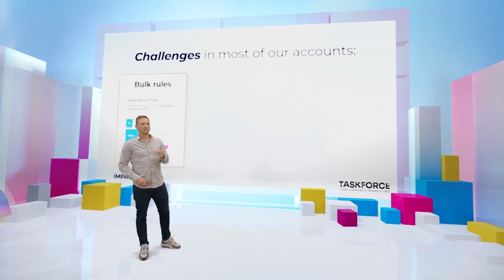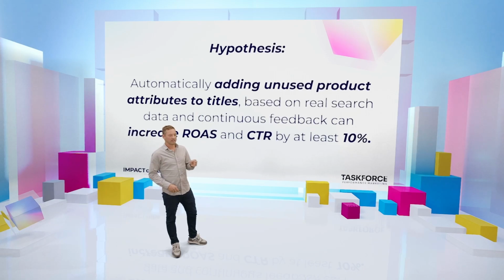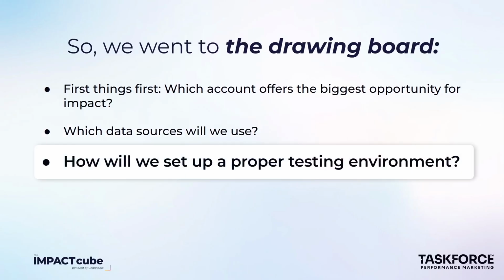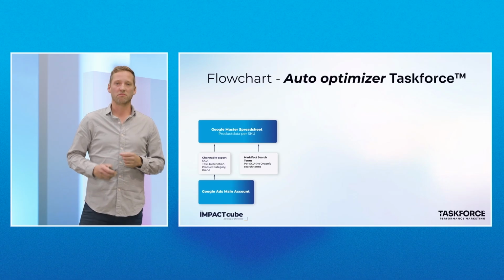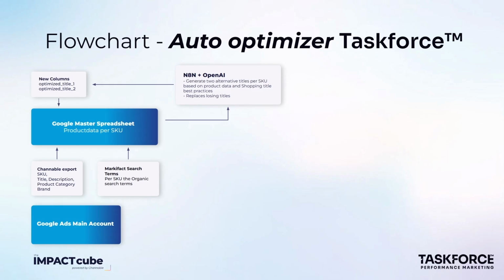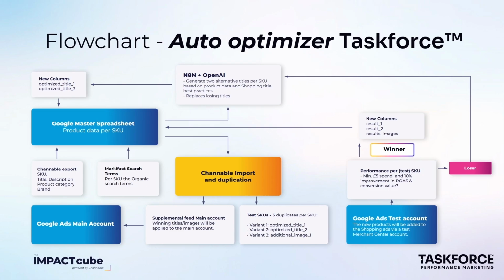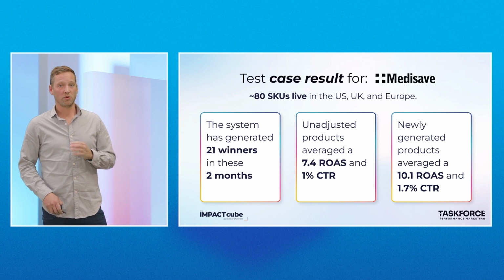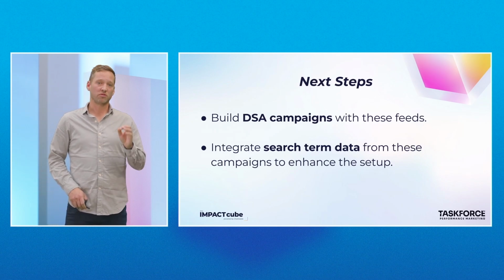Unlock AI for Shopping Scalability | The IMPACT cube 2025 | Channable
Ready to unlock smarter shopping performance? 🔓

Ruben Runneboom from Taskforce takes the stage at The IMPACT Cube 2025 to dive deep into AI-driven title optimization and the power of real-time feedback loops.

Here’s what you’ll learn to implement immediately:
- How to leverage AI to enrich your product titles for better search matching.
- The continuous loop: using performance feedback to constantly improve your data quality.
- Scaling your feed management with proven, real-world results.

Stop wasting time on outdated manual processes. Watch now to learn the future of feed management!

🤫 Bonus: Stick around until the end! Mike Rhodes drops an expert tip to help you level up your advertising strategy.

If you're an eCommerce expert, Google Ads specialist, or a performance marketer, you won't want to miss a second of this online event to boost you 2025 Google Ads strategy. Watch all the session in The IMPACT Cube 2025 playlist on our channel.

Channable is the Multichannel Platform for eCommerce that empowers businesses to quickly and reliably grow on any online channel, achieving quicker time to market, improved efficiency, and greater ROI. With Channable, every team or professional that is managing an online channel, can collaboratively list and advertise products, while analyzing performance data, all in one platform.